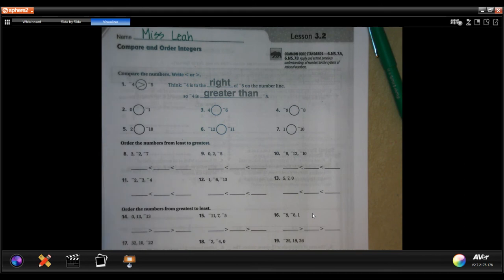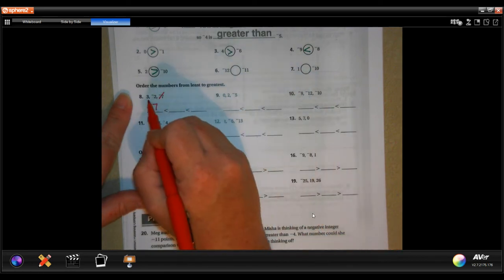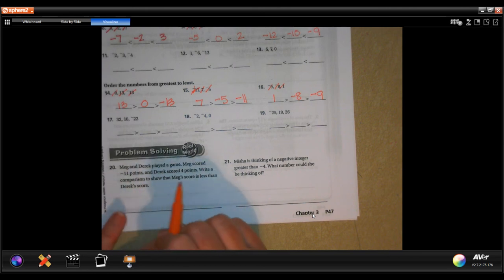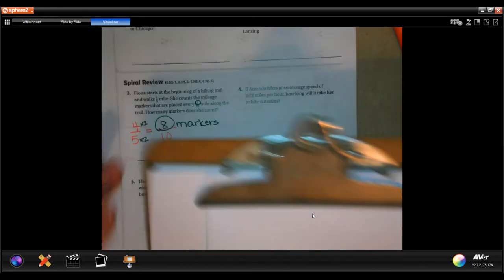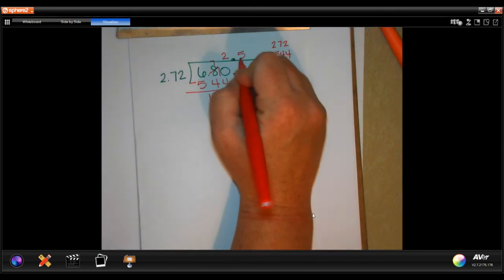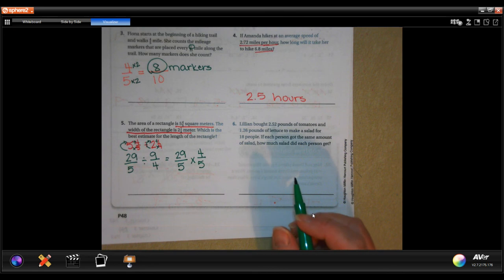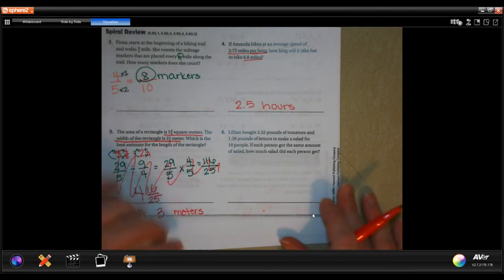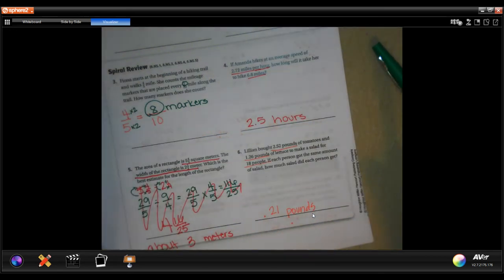6th Grade 3.2